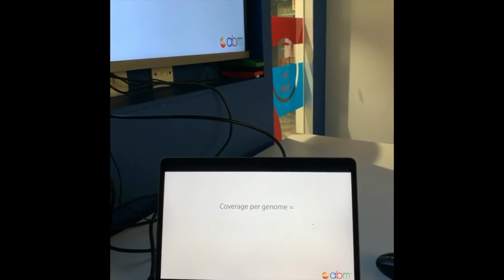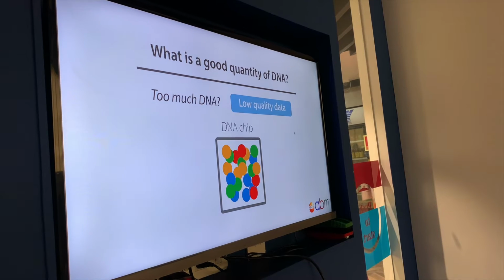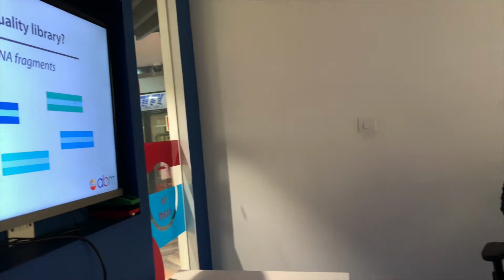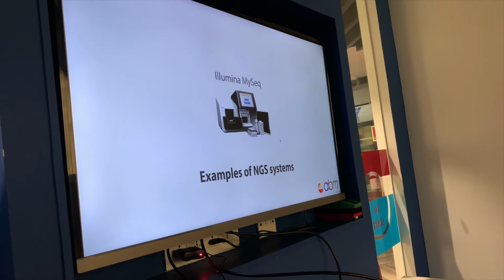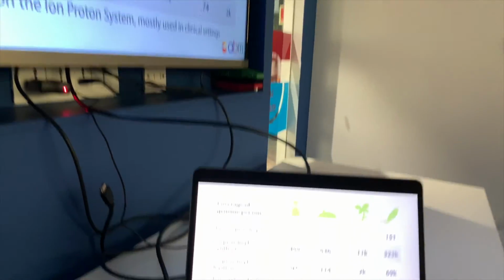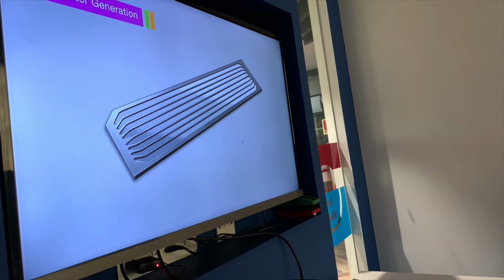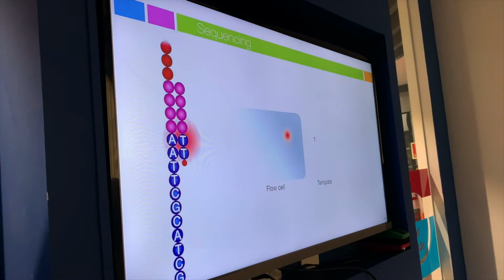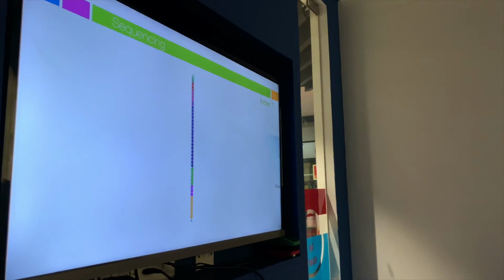in Gurugram DelhiNCR by bdglifesciences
BDG LifeSciences (OPC) Pvt. Ltd. India is a CRO having expertise in Bioinformatics and is conducting Training, Novel Research Projects, Workshops & Online Courses in technologies of Bioinformatics. Started in 2010 we have been conducting Workshops since 2012 and till date, we have successfully trained hundreds of participants who were not only students but scientists, faculties, professor, company executives, etc from India as well as other countries.
We present to you the workshop video of 2-day training and Workshop in Next Generation Sequencing Data Analysis and Genome Editing by CRISPR Cas9, ZFNs & TALENs on 6-7 January 2020 in Gurugram, Delhi(NCR), India.

Following topics were covered:
    What is Next Generation Sequencing?
    What is Data Analysis in NGS?
    Types of Sequencing
    Useful terms in NGS.
    Application of CRISPR- Gene Silencing, Homology Directed Pair (Knock-in), etc.